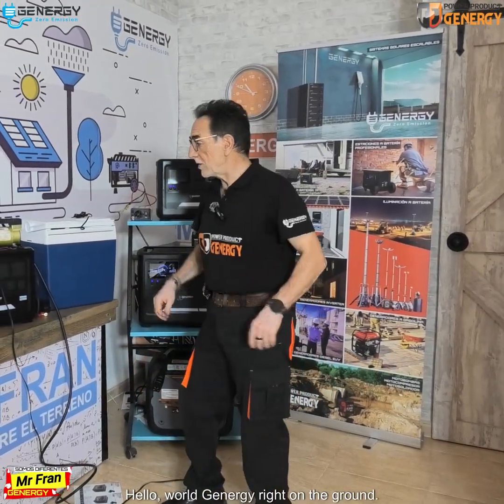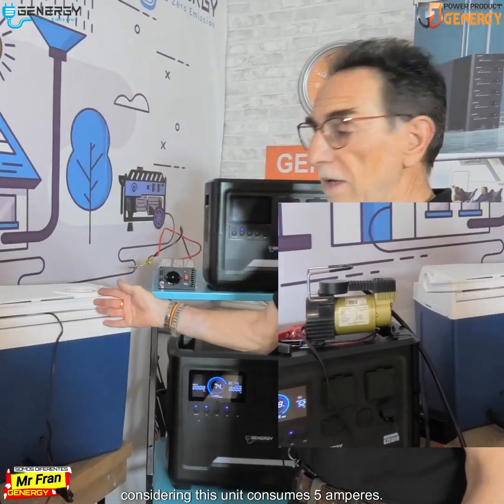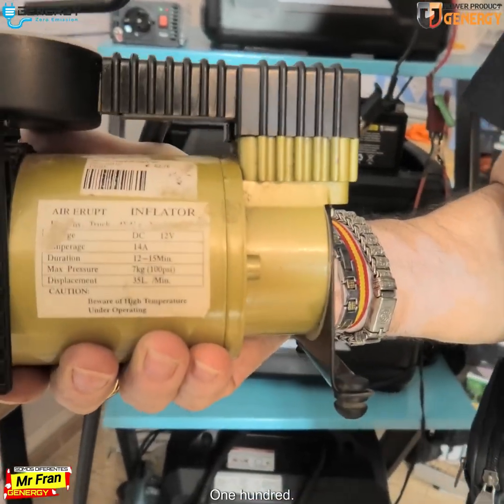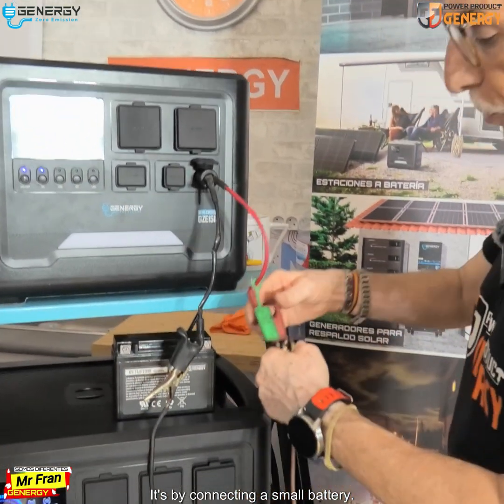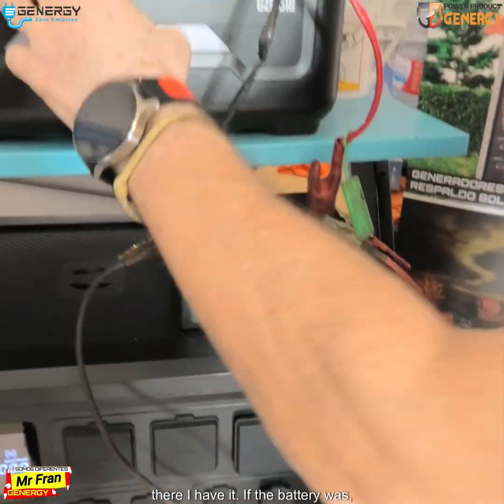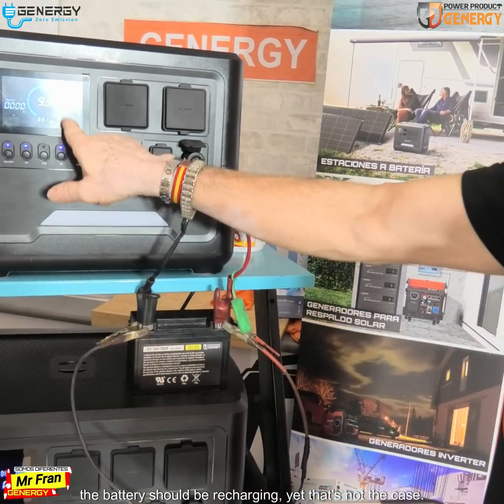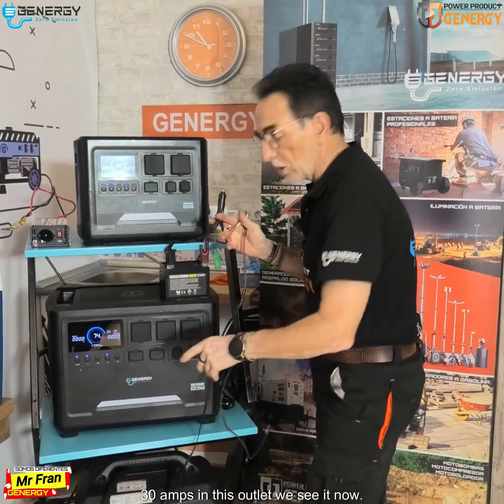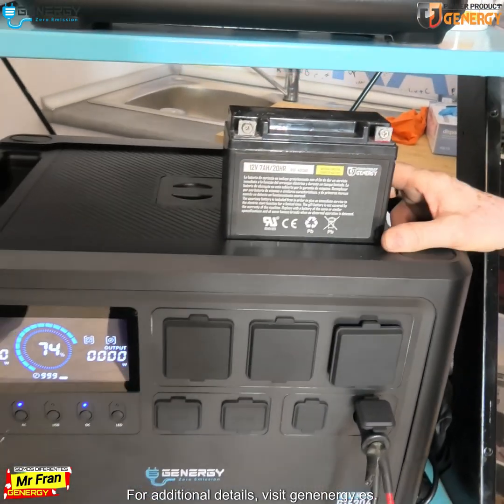CAMPER WORLD CONNECTING TO 12V#genergy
Our power stations provide 12V DC power, meaning we connect them to 12V. In the camper world, it's quite common to connect refrigerators and other devices to the cigarette lighter socket on our power stations, which is 12V. But we forget that some of these devices consume more power than we expected when starting up. This is very common with refrigerator baskets, which are devices that run on a compressor.
Leave me your opinion in the comments; I love to hear what you think of my videos. Thanks.
I'm leaving you a link to our Genergy channel and Instagram, as well as our website. There you can download our price list, catalog, and technical sheets and manuals for our products.
Another interesting post.